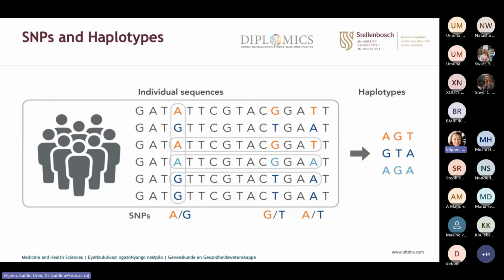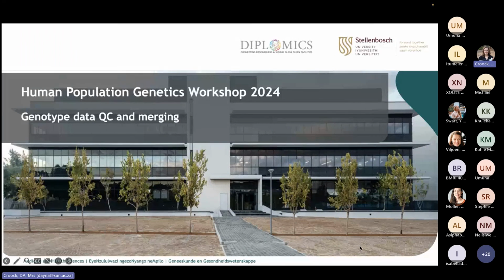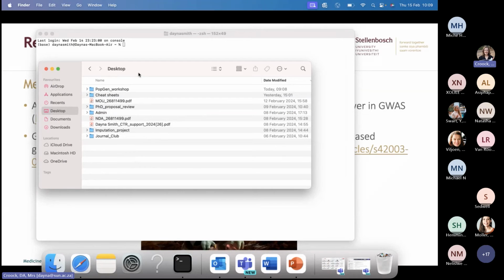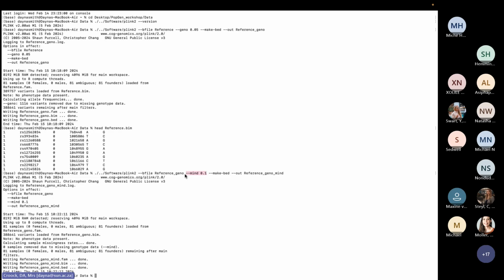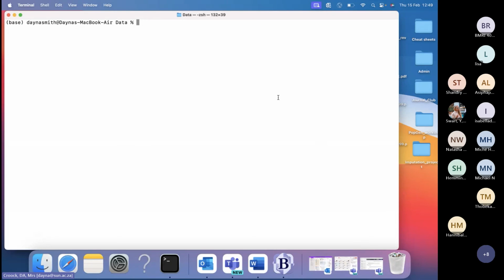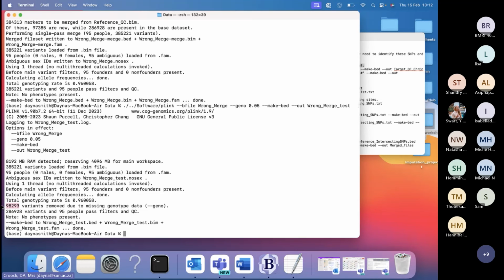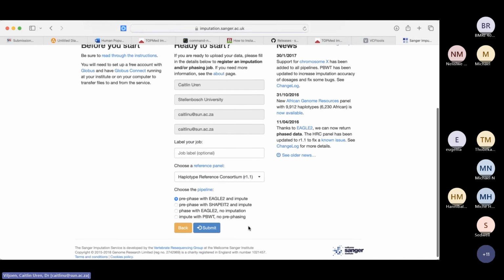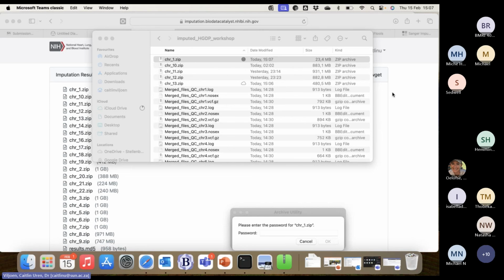Population Genetics Workshop - 15th-16th February 2024 (Day 1 - online recording)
Day 1 - Online recording of the population genetics workshop, that took place at the Biomedical Research Institute (BMRI), Stellenbosch University.